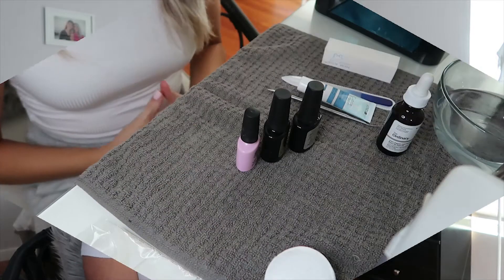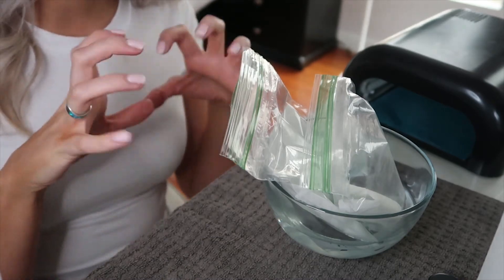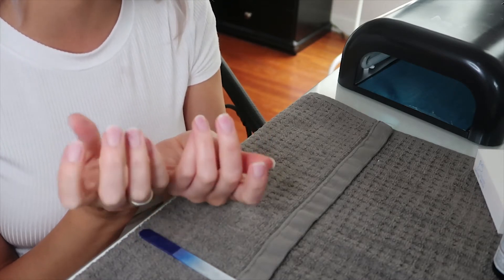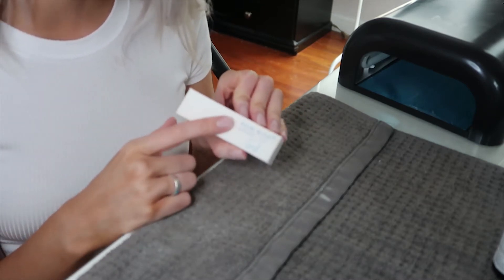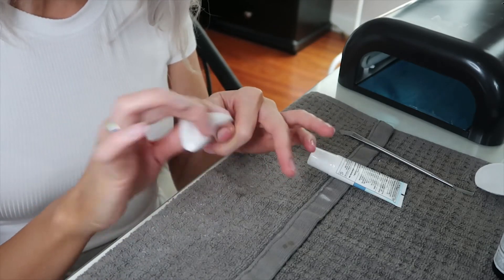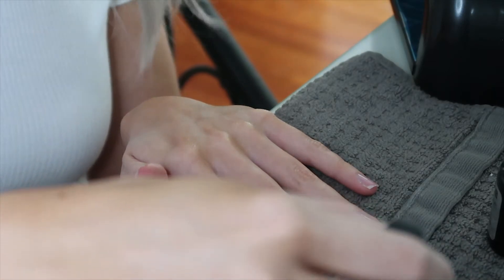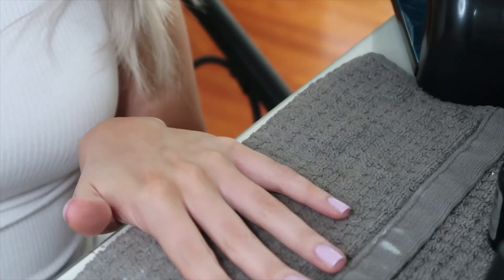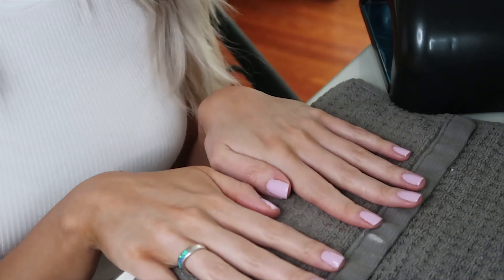DIY EASY GEL NAILS AT HOME | USING AN AMAZON UV LAMP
Ratchet nails?✔️You need to watch this video! Doing my nails lately has been very therapeutic, something about it relaxes me so much! Try out out these simple steps to get beautiful nails that last 2 weeks or more. Let me know if you try out my techniques, happy painting!💕

Products:

UV Lamp

CND Base Coat

CND Top Coat

CND Cake Pop

CND Cuticle Eraser

Alternative Cuticle Erase + Cuticle Pusher

LESS EXPENSIVE Top & Base Coat Alternative

LESS EXPENSIVE Color Alternative

Nail buffers

Cuticle Pusher

Crystal Nail File

Let's be partners!

XOXO,
Tara